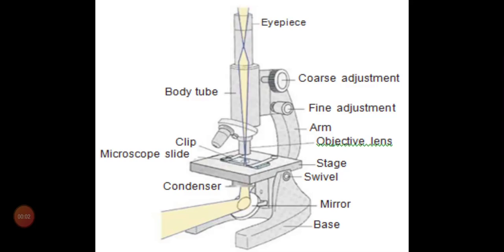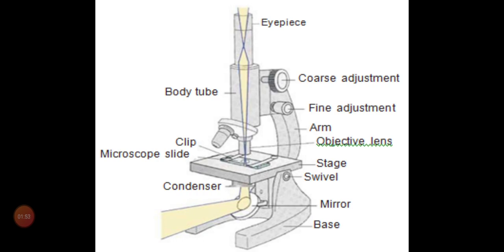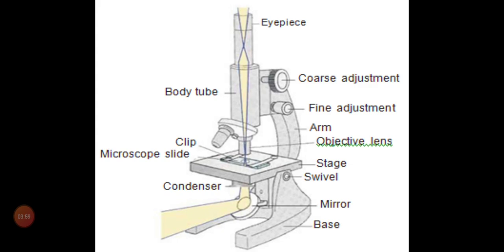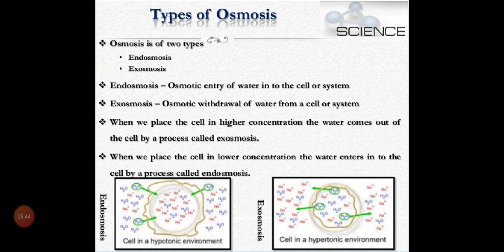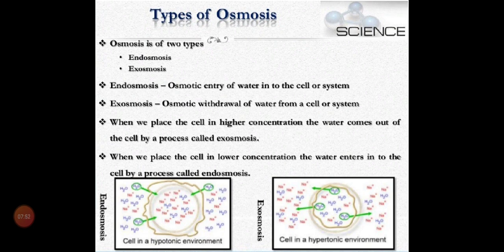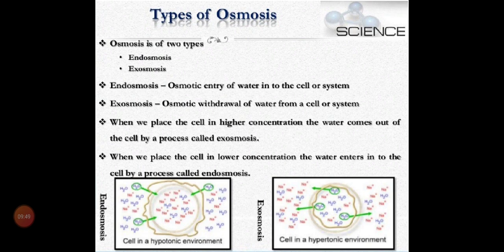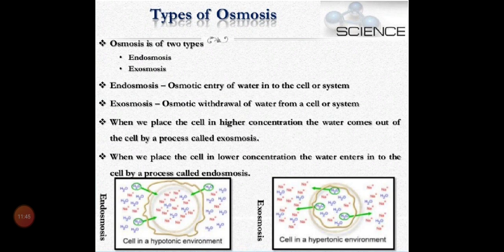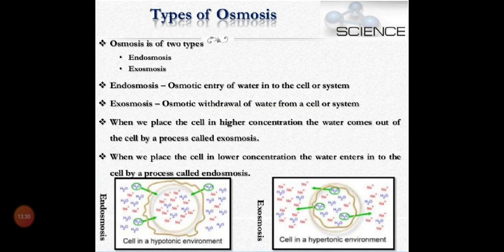Compound microscope, osmosis